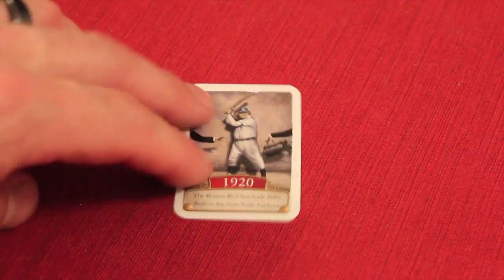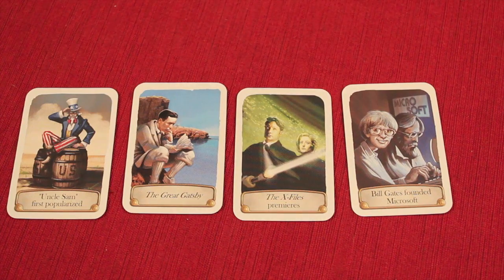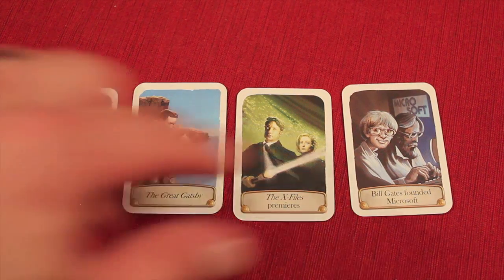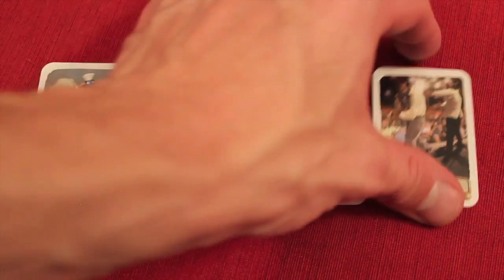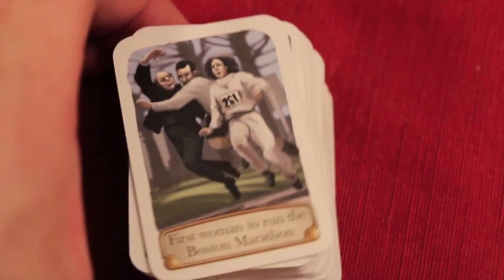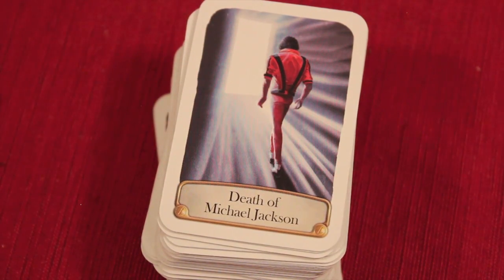Timeline: Americana Review - with the Game Boy Geek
Dan King takes a look at another version of Timeline